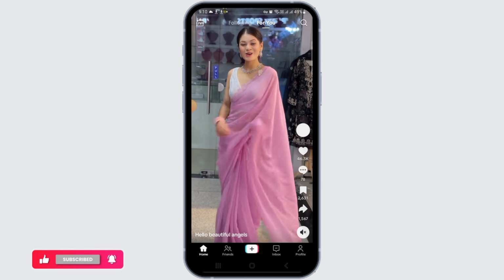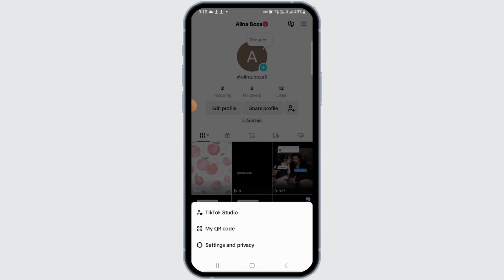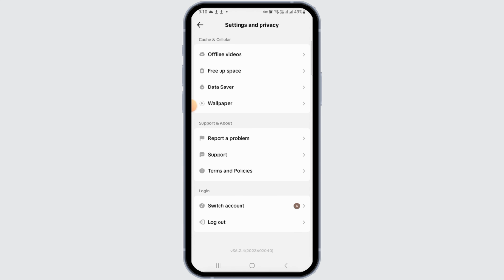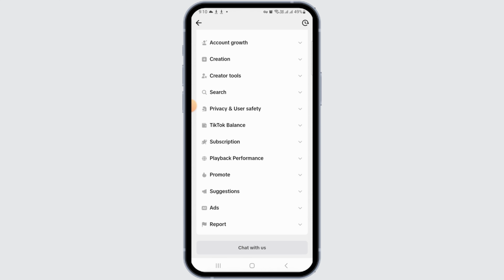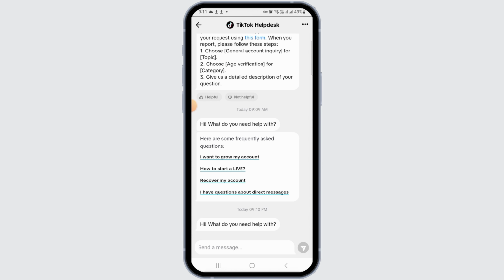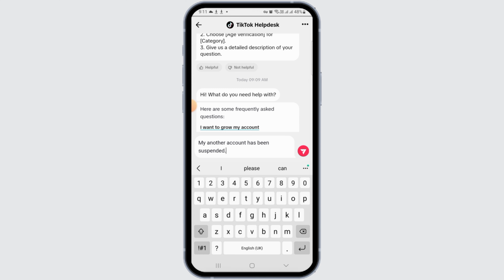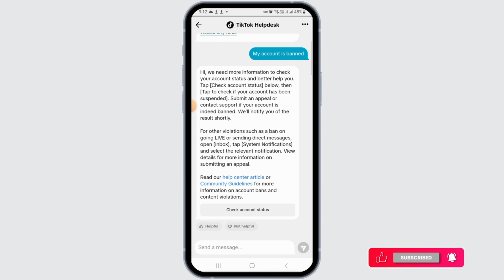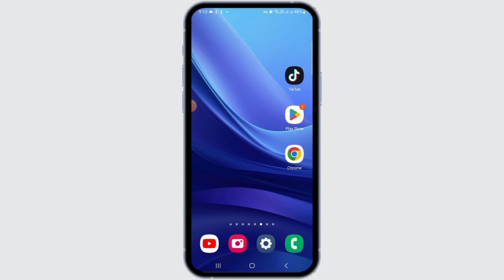How To Unsuspend Tiktok Account 2024 | Recover A Suspended TikTok Account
Tutorial On How To Unsuspend TikTok Account 2024 | Recover A Suspended TikTok Account

 Welcome to Official Help Desk! In this video, we'll guide you through the steps to unsuspend your TikTok account in 2024. If your account has been suspended due to policy violations or other issues, this tutorial will help you understand the recovery process and get your account back.

 Topics Covered:

Understanding Why TikTok Accounts Get Suspended: Learn about the common reasons for TikTok account suspensions, such as violations of community guidelines, spam activities, or security concerns.

How To Unsuspend TikTok Account 2024: Step-by-step instructions on how to appeal your suspension directly through TikTok, including how to submit a report, provide necessary information, and follow up on your appeal.

Tips for Avoiding Future Suspensions: Additional tips on how to keep your TikTok account in good standing by following community guidelines, avoiding prohibited content, and engaging positively with the platform.

0:05 - Understanding Why TikTok Accounts Get Suspended
0:15 - How To Unsuspend TikTok Account 2024
0:25 - Tips for Avoiding Future Suspensions

Have you successfully recovered your suspended TikTok account? What steps did you find most helpful? Share your experiences or ask for help in the comments section below!